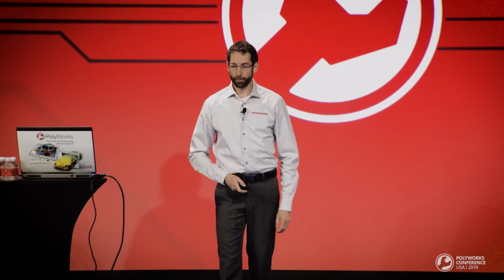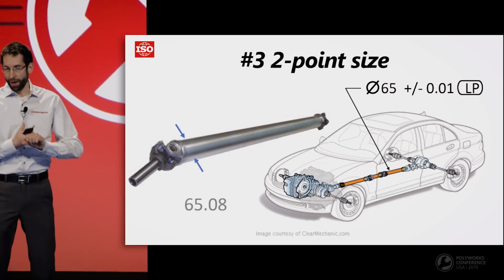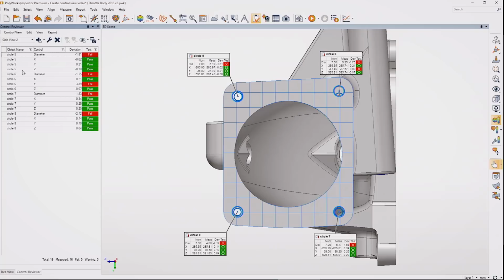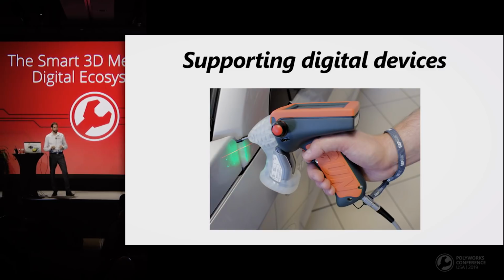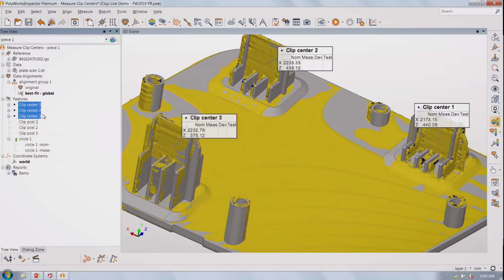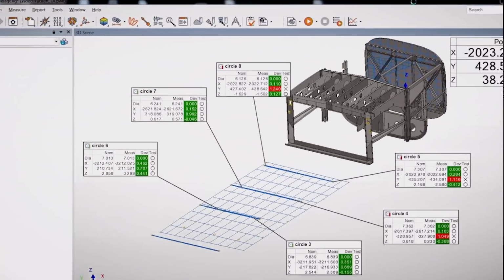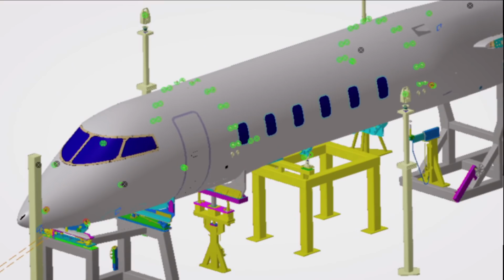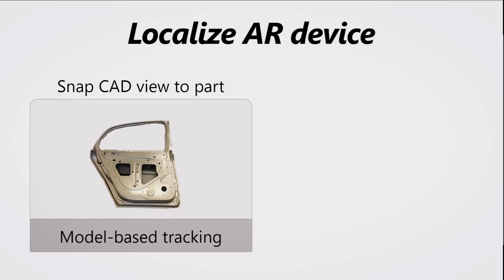Universal Platform Solutions - PolyWorks® MS 2019 Launch Presentation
Discover how to deploy PolyWorks|Inspector™ 2019 in any industrial manufacturing environment by integrating your in-house, proprietary measurement techniques as native PolyWorks|Inspector™ measurement methods. Take advantage of the enhanced GD&T toolkit. Review measurement results with an augmented real-world view of the inspected parts with PolyWorks|AR™.

PolyWorks Conference USA|2019, April 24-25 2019, Novi, Mi, USA.